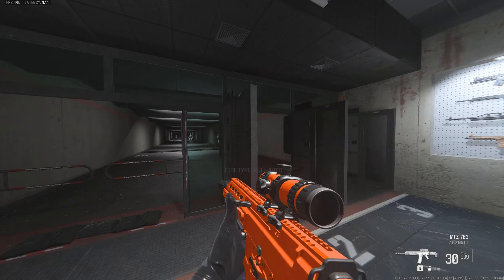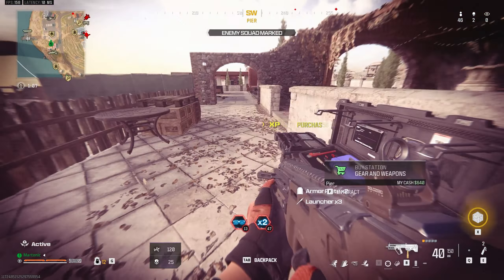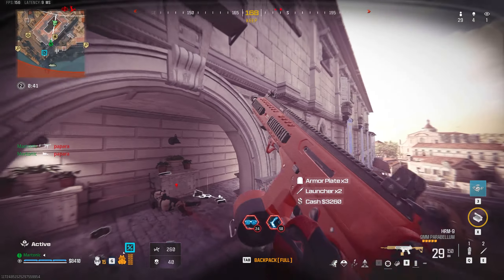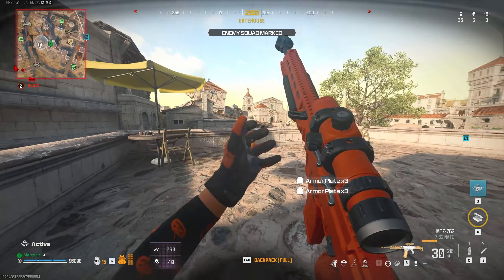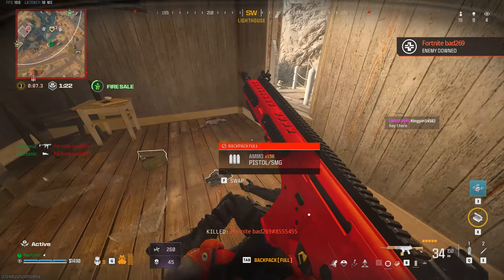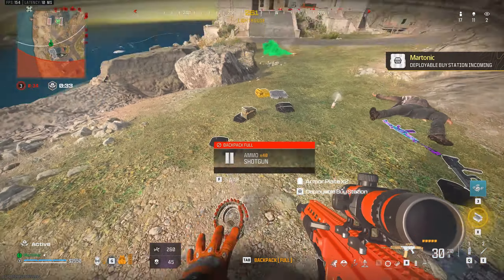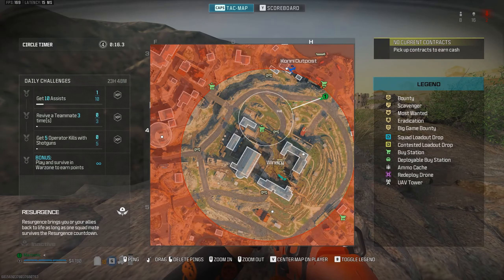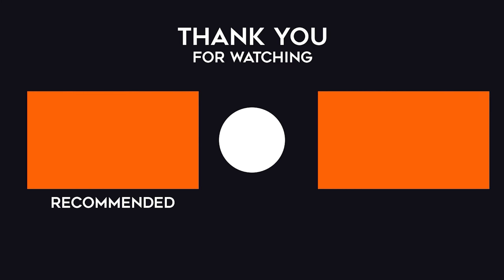Try THIS Powerful Combo Loadout in Warzone!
Today we're using a very powerful combo loadout in Warzone which is the HRM-9 paired with the MTZ-762. This loadout works well in Resurgence Solos and it allows you to dominate at close and long range.